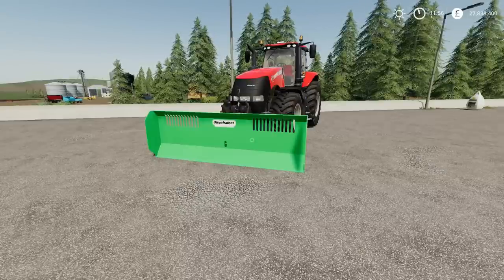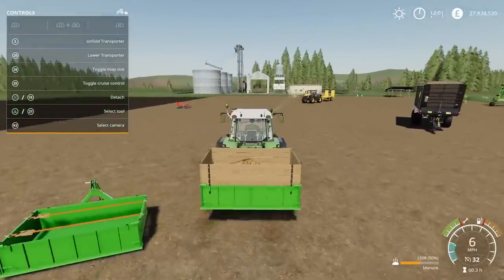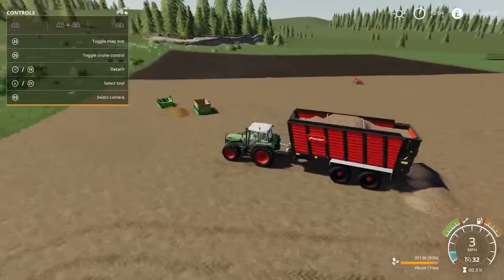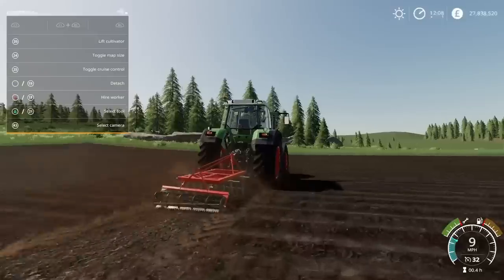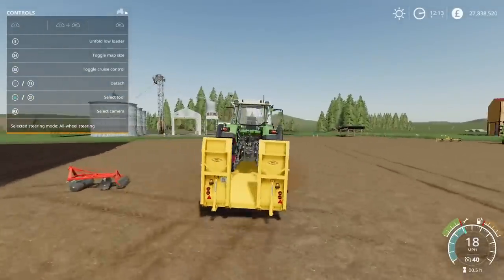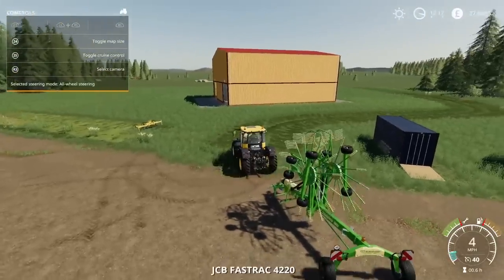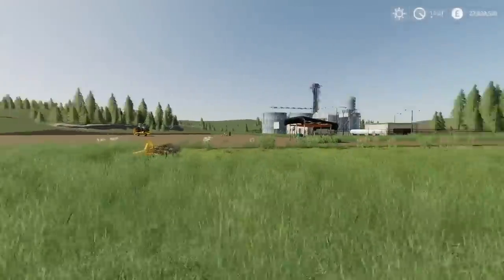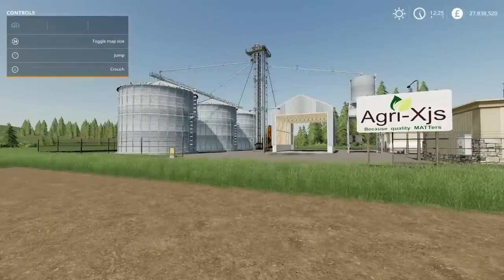NEW MODS / LATE or EARLY? / Farming Simulator 19 PS4 FS19 (Review) 30th Oct 2020.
NEW MODS / LATE or EARLY? / Farming Simulator 19 PS4 FS19 (Review) 30th Oct 2020. Modhub. GIANTS Software. Focus Home Interactive. What mods do we have? What features do they have? How do they work? How many slots do they use? Find out with me… MrSealyp.

Mods: Düvelsdorf MSS 3700 By: Noah1735, Transport Tool By: BGamer003, Kverneland Taarup 12040D By: STv-Modding, HW 60.11 Trailer By: Mr. Dinamit88/ TherÖcsy, Disc Harrow 1.8m By: TomSky/PicerPL, Lizard ORPE 100 By: 76-Max, Lizard ESF 46 By: Agro Tonho, Krone Swadro TC930 By: ARM-Team, Hall Silo
By: CaveModding, Wooden Shack By: Ivankio/Tailan/Agro Mods, Park Bench By: Tailan/Agro Mods, Pack Halloween By: raulycristi1 & Agri-XJS By: gForce_Modding /OxygenDavid/BulletBill/LoneWolf?